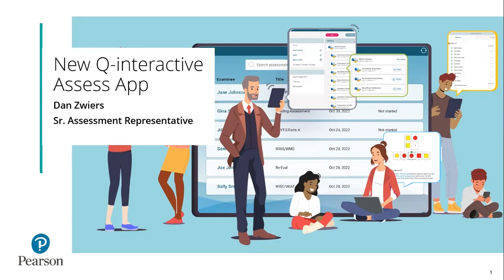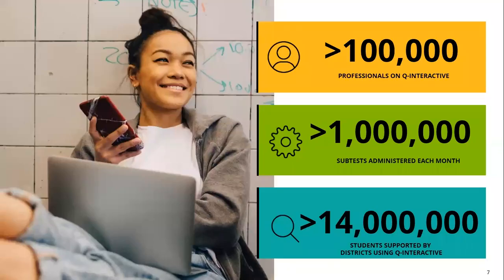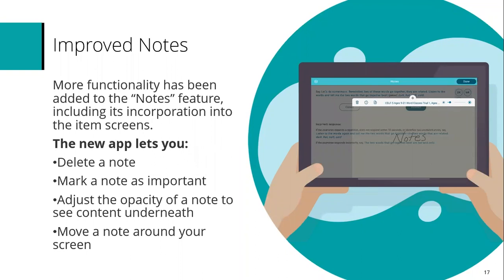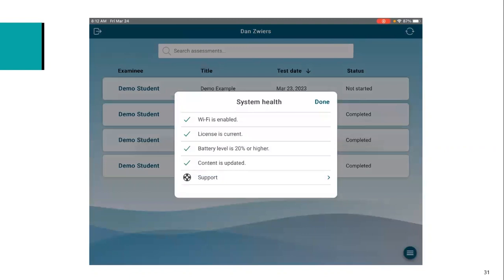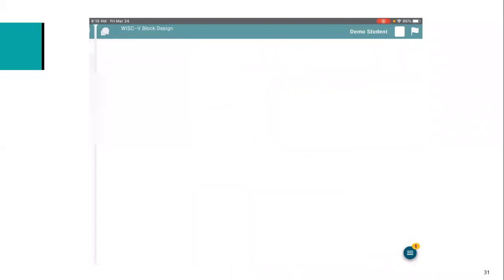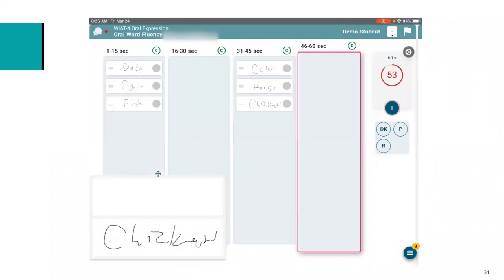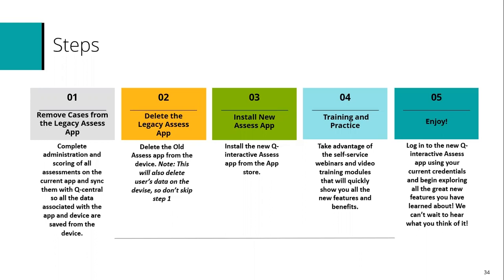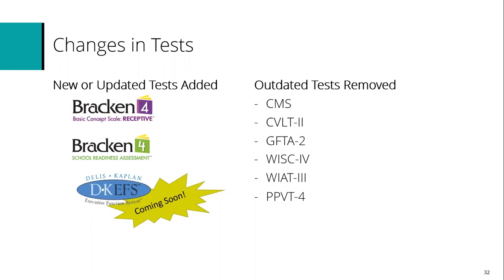Meet the New Q interactive Assess App for Education Customers